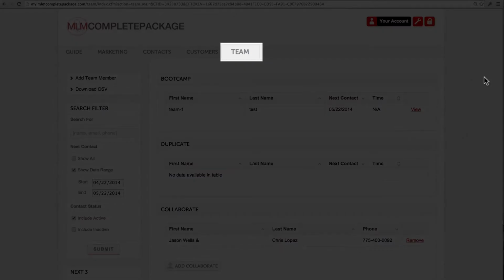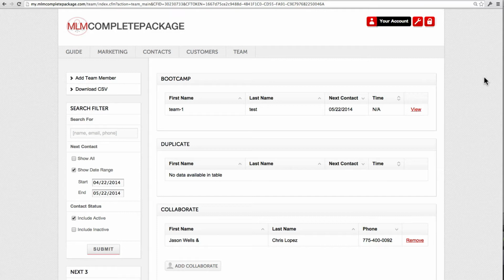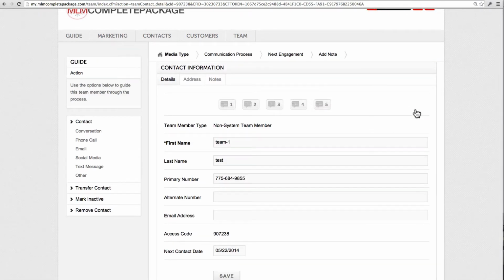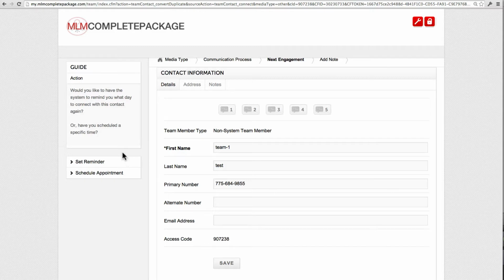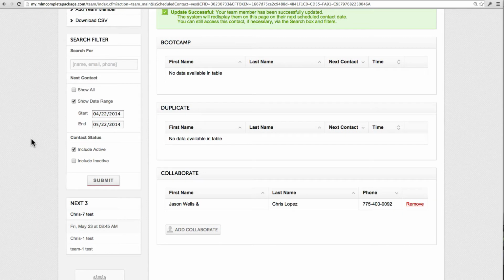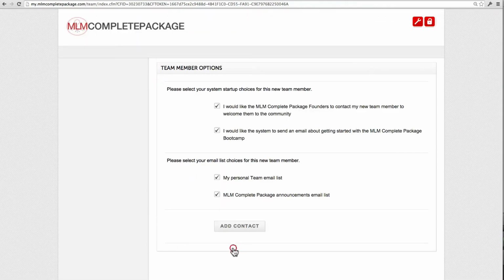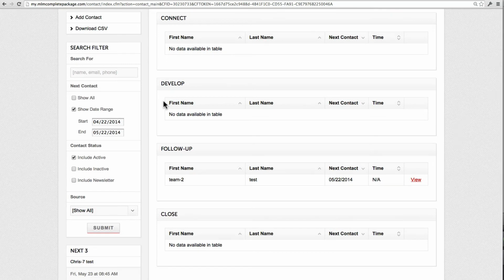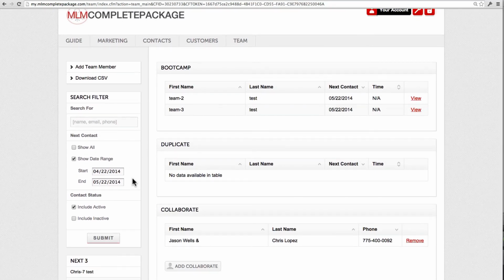MLM CRM Training: Team Page(MLM CRM #11)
Learn how to use the Team page in the MLM Complete Package CRM system.

Looking for a MLM CRM?

The MLM Complete Package CRM is a custom built CRM for MLM'ers by MLM'ers. It's the very contact manager that MLM leaders Chris Lopez and Jason Wells have used to build their MLM businesses.